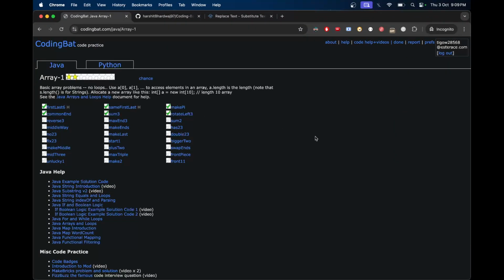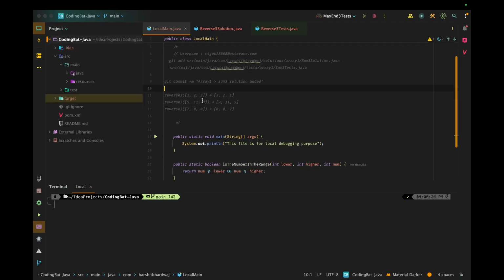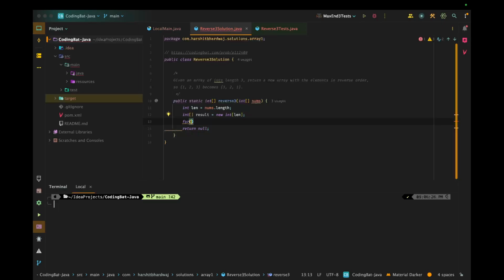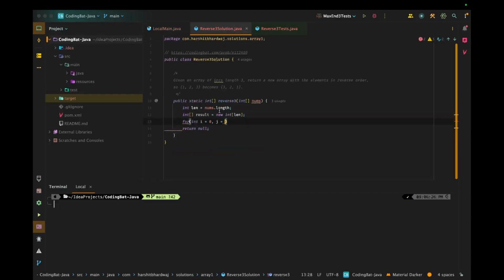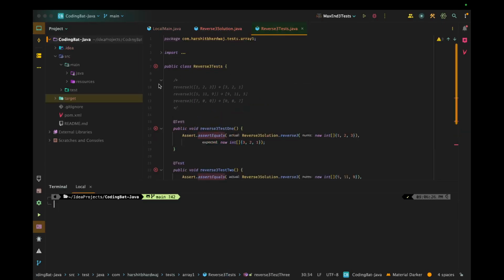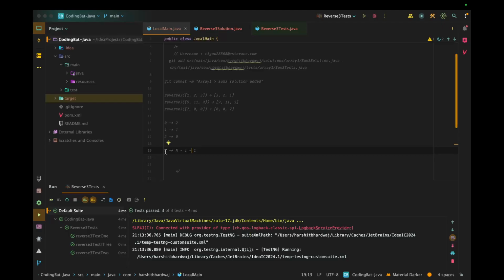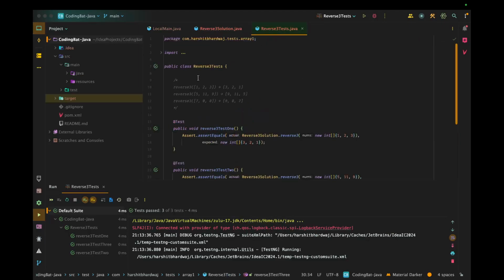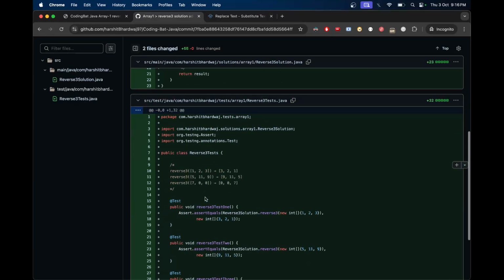CodingBat Java | Array-1 Section | reverse3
In this video, I have solved "reverse3" problem of Array-1 section of Coding Bat Java.